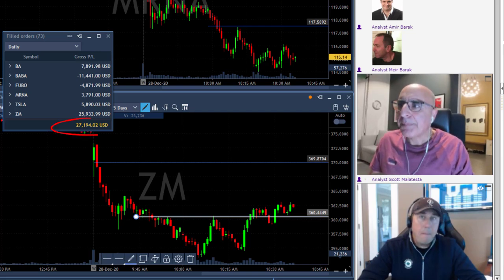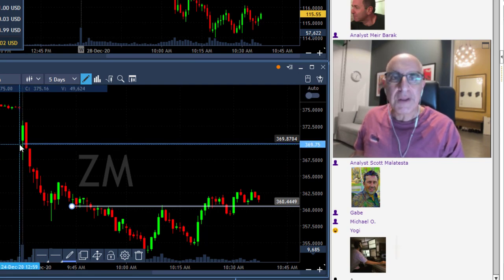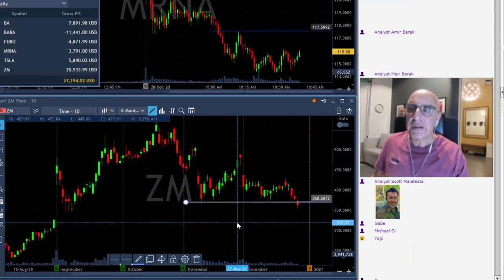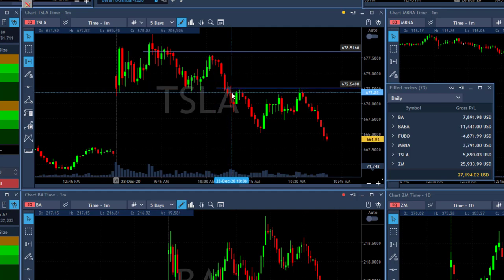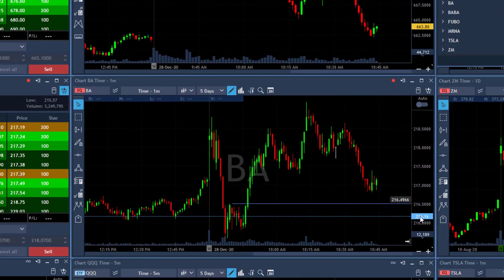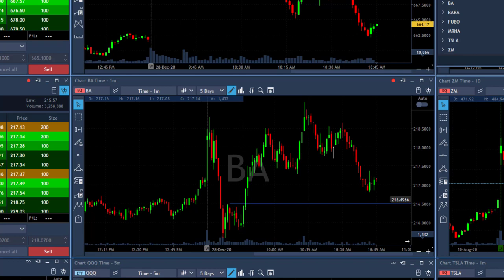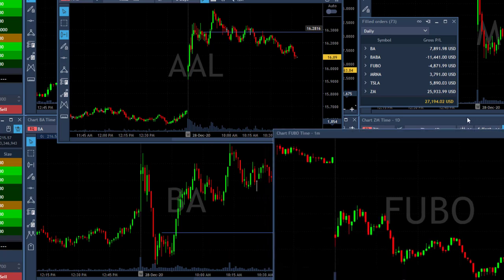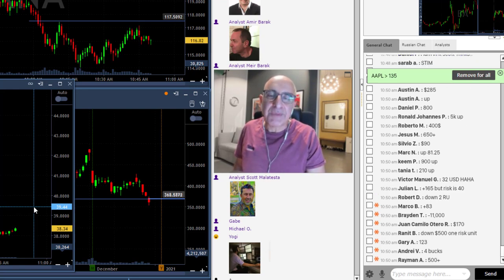HOW I FIND GREAT TRADES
🎁 Special holiday prices across all of Tradenet's programs!

Live Day Trading Stocks - Earning $27,000 trading BA, BABA, FUBO, MRNA, TSLA and ZM. Meir Barak live day trading on December 28th 2020. How I find great trades...